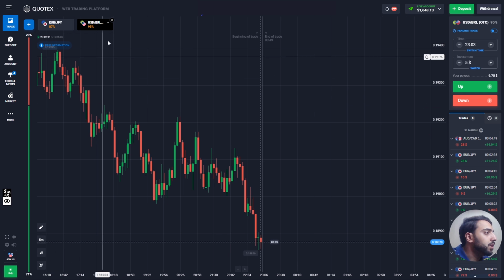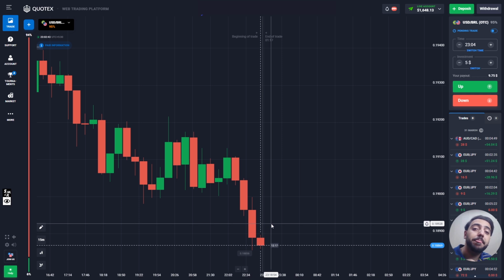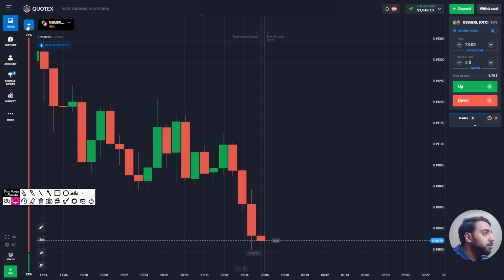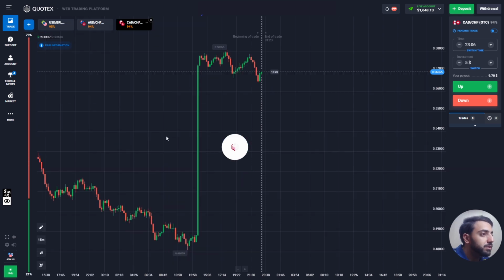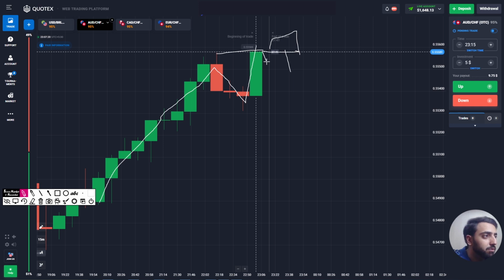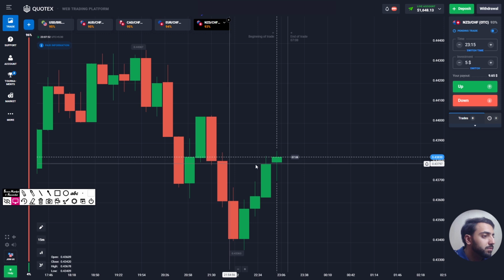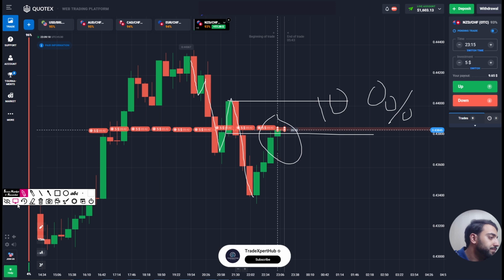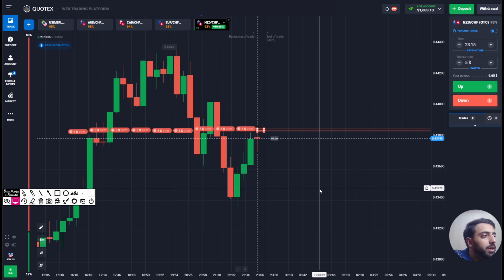The 15 MINUTE Scalping Strategy ( That Actually Works )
Are you tired of losing trades on Quotex? In this video, I reveal a powerful 15-minute trading strategy that can help you win more trades and grow your account FAST! 🚀

✅ What You’ll Learn:
✔️ How to use this 15-minute Quotex strategy for consistent profits
✔️ The best entry points, No indicators, and risk management tips
✔️ How to avoid common mistakes that make traders lose money
✔️ Live trading examples to show real results

📌 Why This Strategy Works:

Simple & effective (Perfect for beginners and pros)
Works on Quotex, Pocket Option, and Binary Trading
No complicated indicators – Just smart analysis!
💰 Want to Make Fast & Easy Money on Quotex? Watch Till the End!